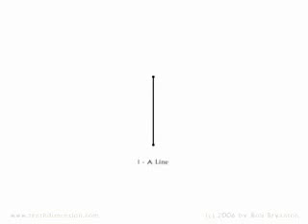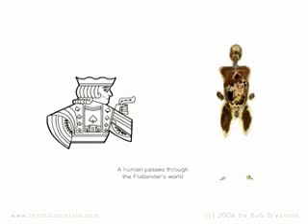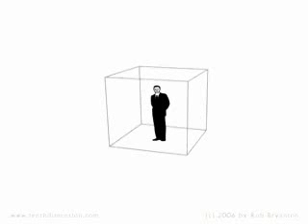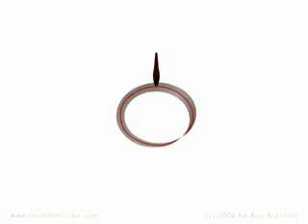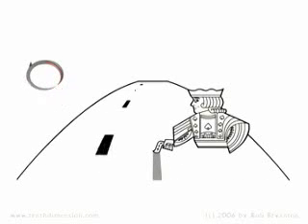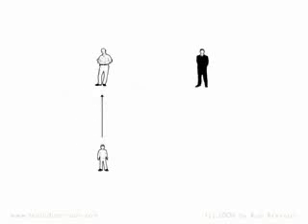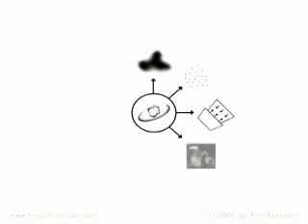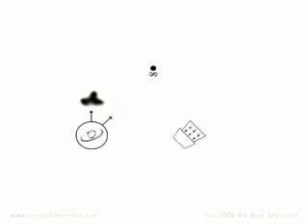Imagining the Tenth Dimension - Rob Bryanton [FULL CLIP].flv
interesting clip